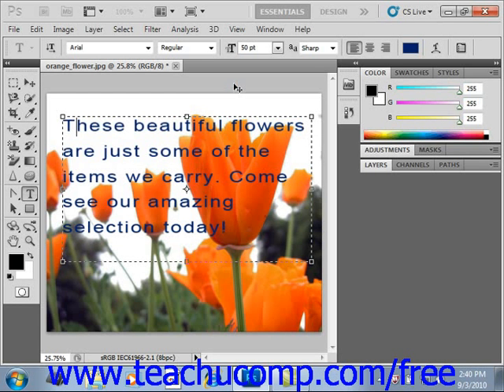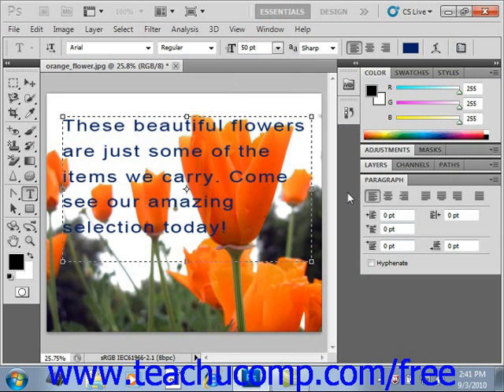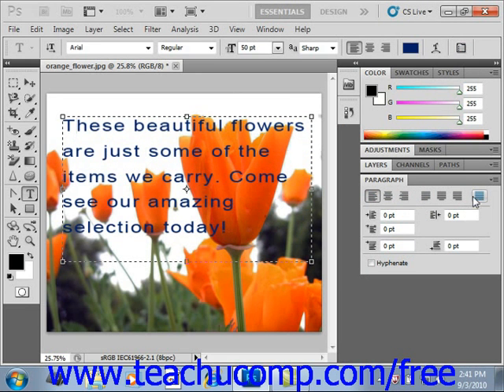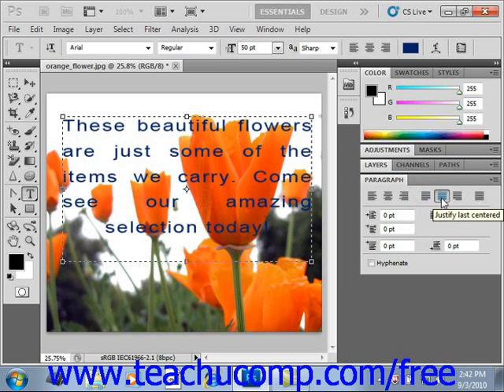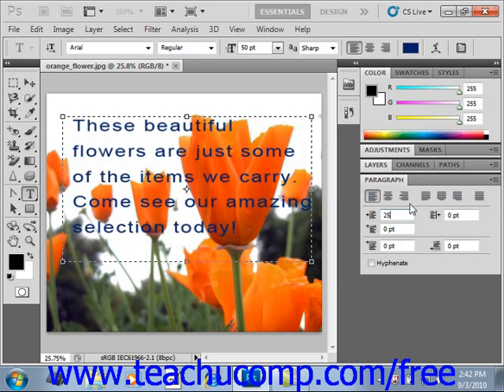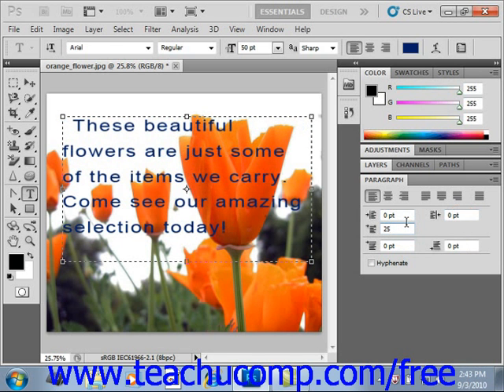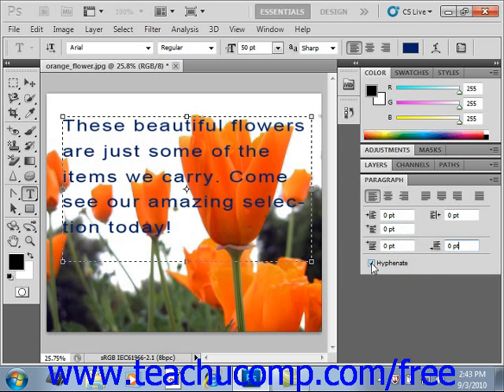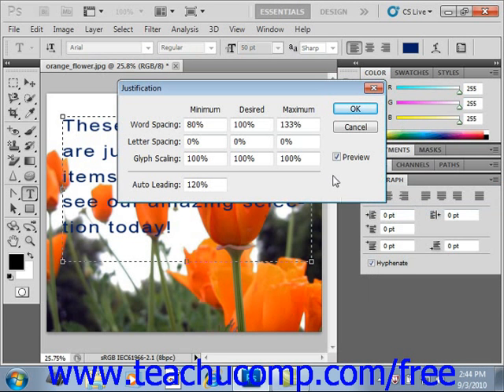Photoshop CS5 Tutorial Using the Paragraph Panel Adobe Training Lesson 11.9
Learn how to use the paragraph panel in Adobe Photoshop A clip from Mastering Photoshop Made Easy v. CS5. - the most comprehensive Photoshop tutorial available. Visit us today!